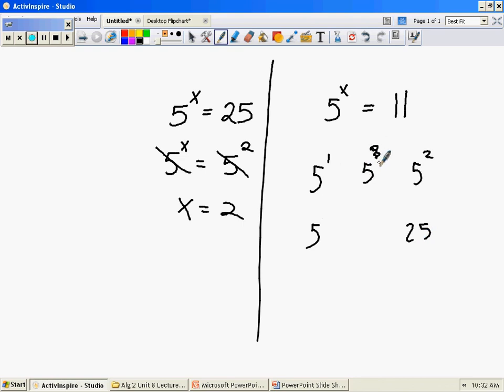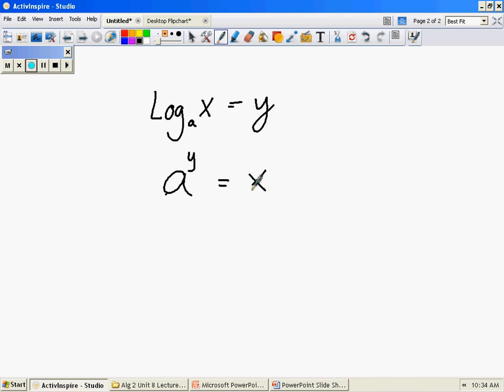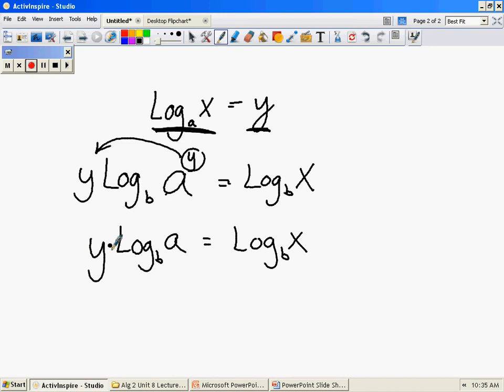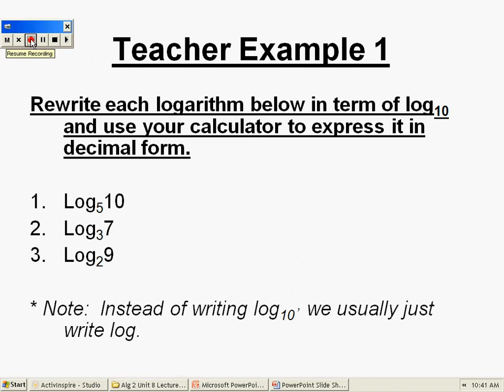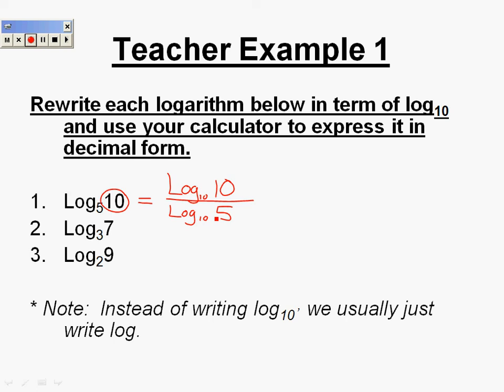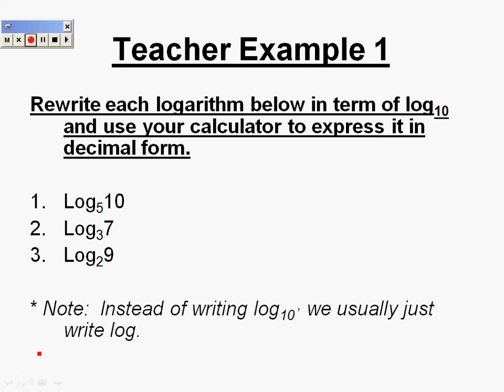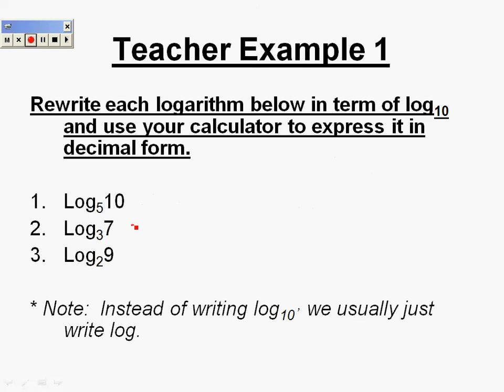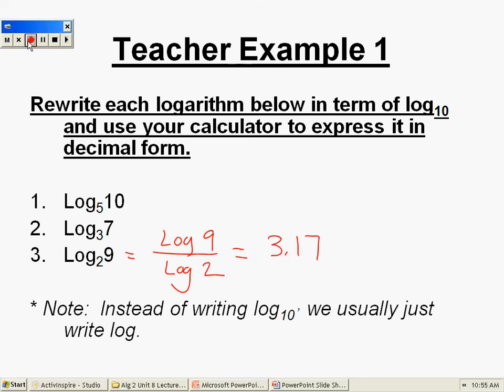Alg 2 LN 8 5 Change of base part 1